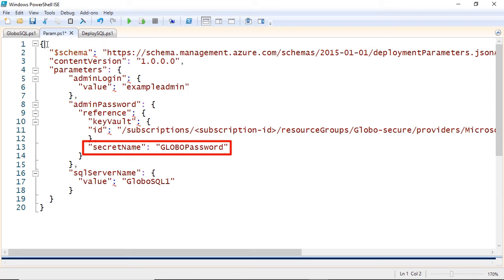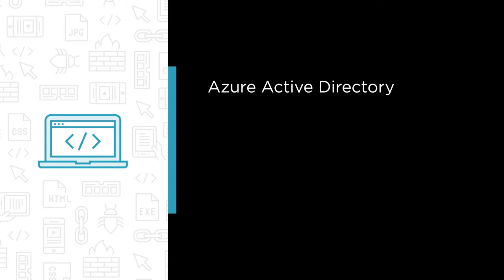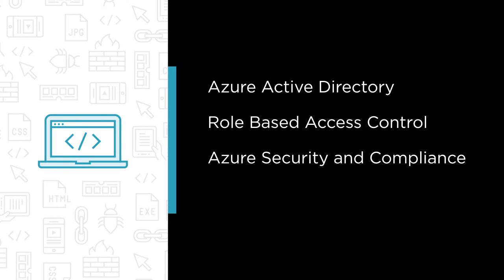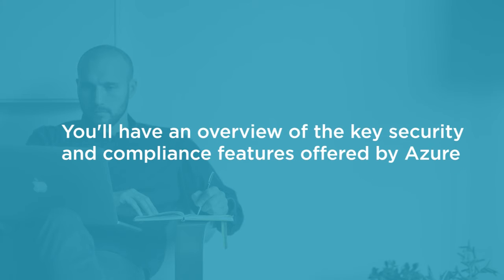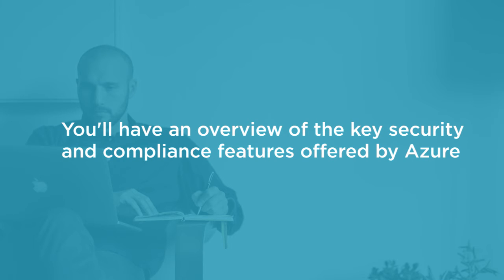Azure Security Skills: Privacy Concepts Course Preview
Join Pluralsight author Michael Brown as he walks you through a preview of his "Microsoft Azure Security and Privacy Concepts" course found only on Pluralsight.com. Build your technology skills with Michael’s help by learning identity management and RBAC, and controlling compliance, all to securely deploy workloads to the Azure cloud. Visit Pluralsight.com to start learning Azure Security skills today!